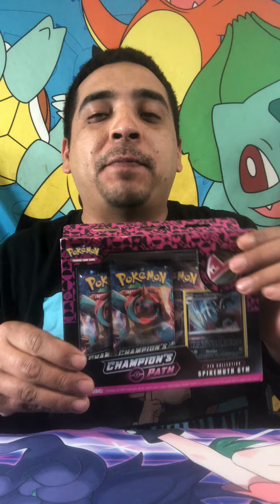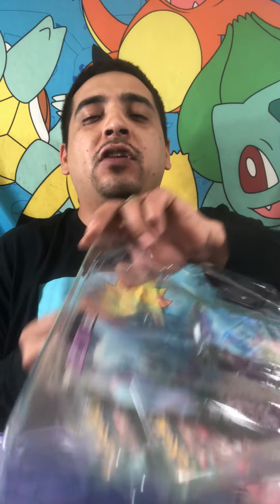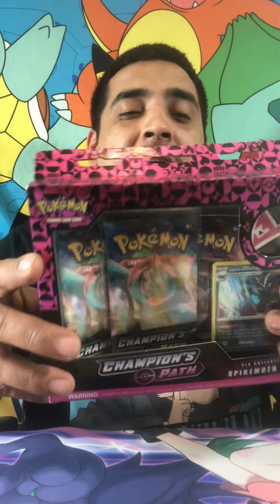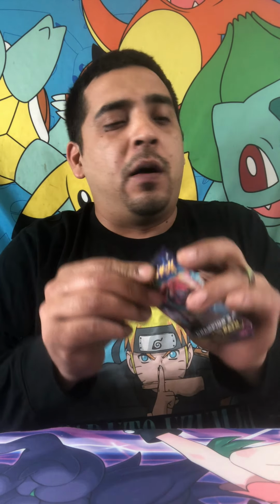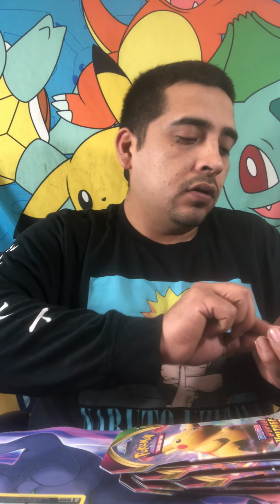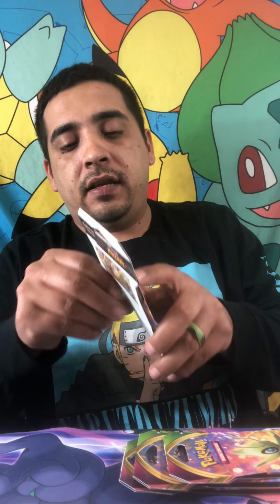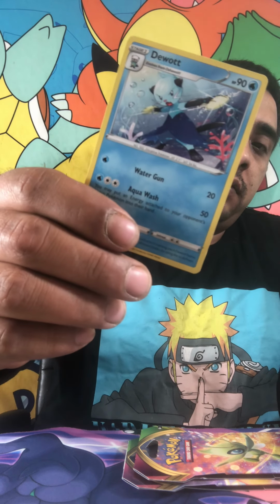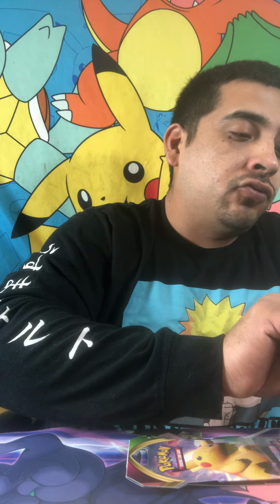Pokémon champions path and vivid voltage pack opening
Champions path hatterene v box  and vivid voltage pack opening